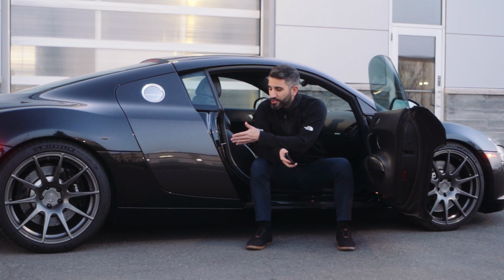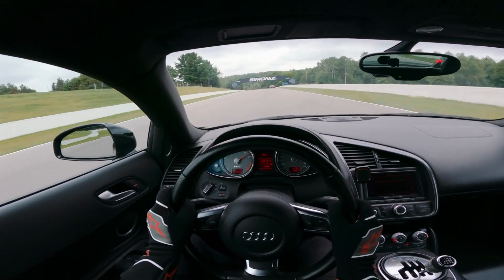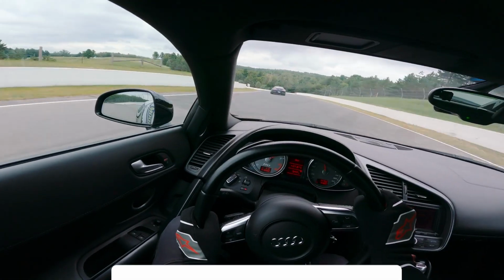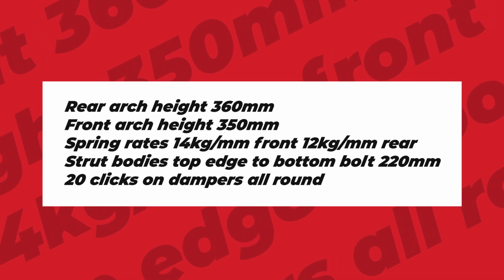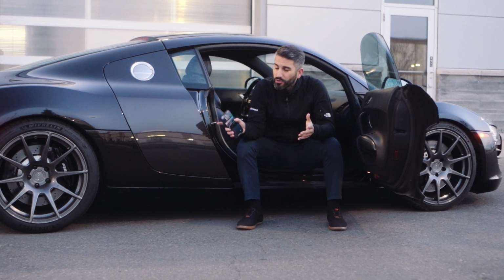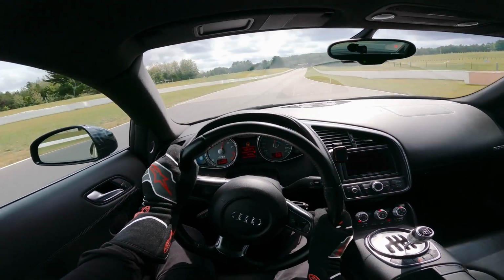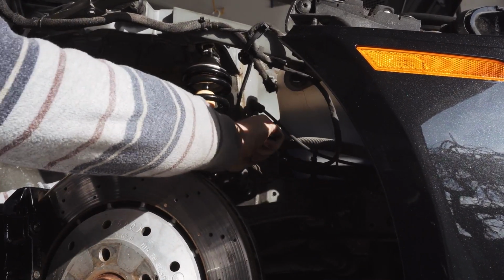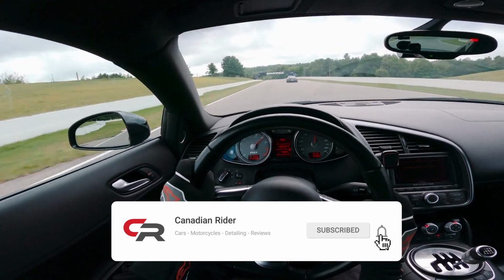Audi R8 & BC Racing Coilovers - Update & Best Suspension Settings!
I give you my update on my BC Racing BR Series Coilovers for my 2008 Audi R8. I have had this suspension setup for more than 2 years now and love them, but always thought they were just a bit bouncy for the track. I spoke to BC Racing and they gave me the best settings to use for my generation 1 Audi R8 and can finally say they hit the mark!